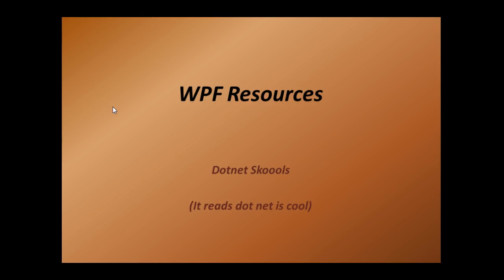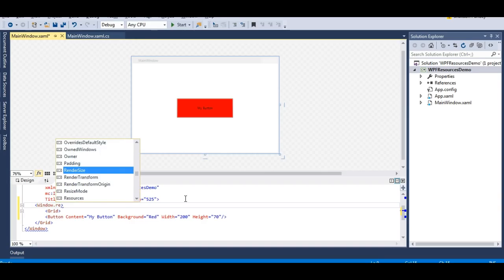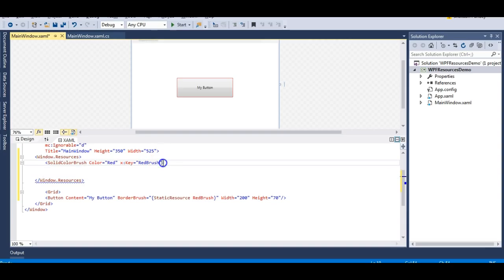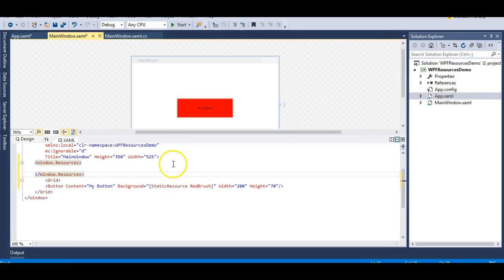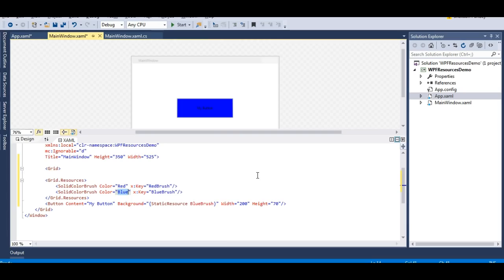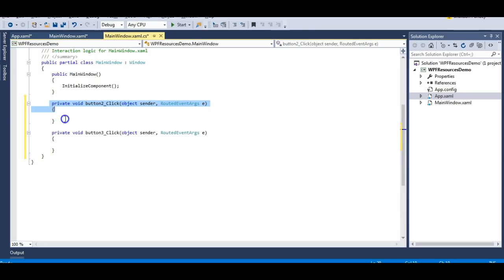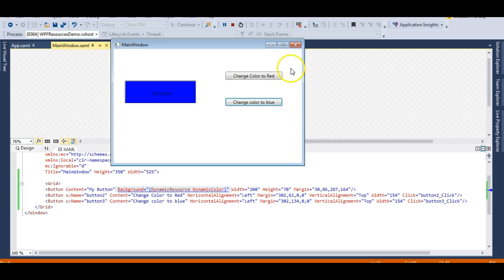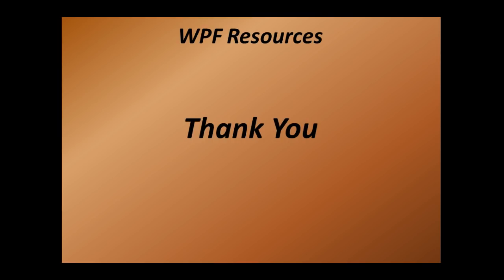WPF Resources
Hey Guys, Let us learn what are WPF Resources, which is a very fundamental concept in WPF. Resources are of two types Static and Dynamic in WPF.